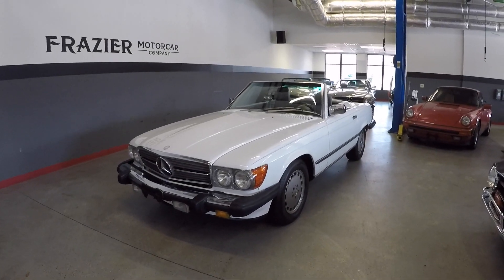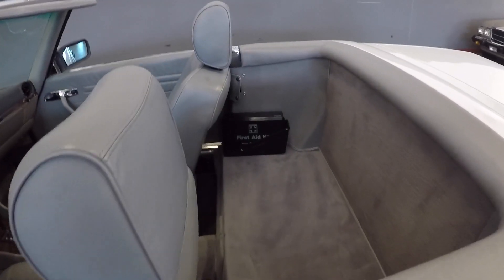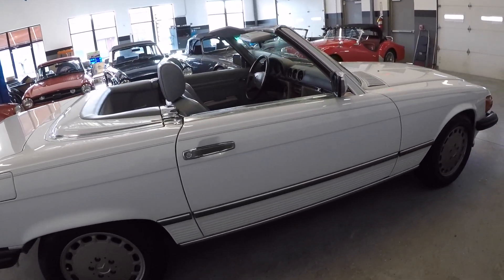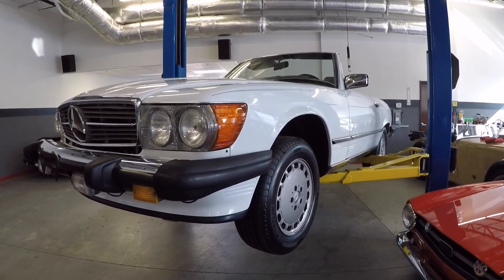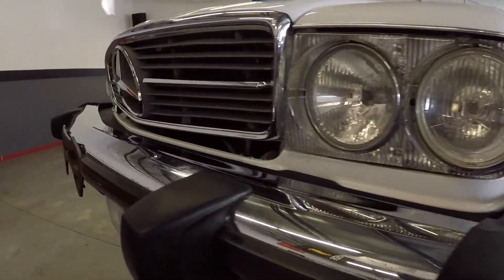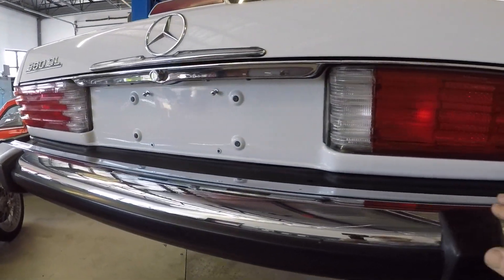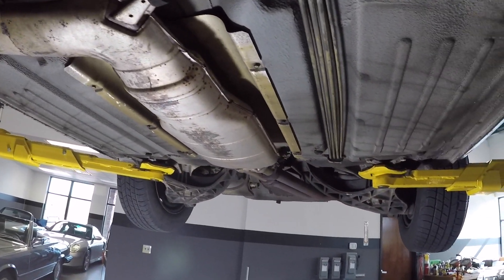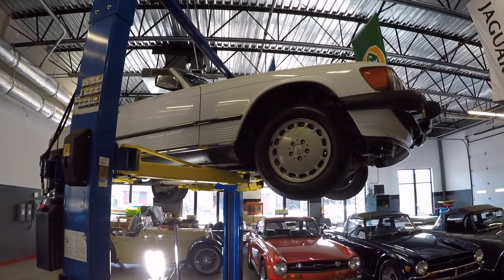1989 White 560SL